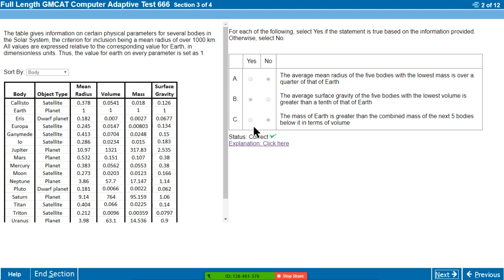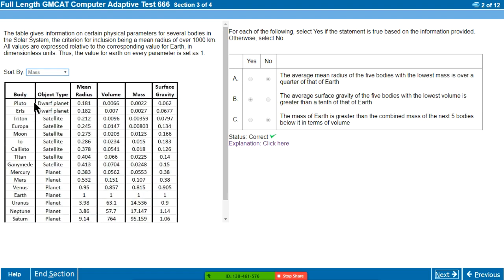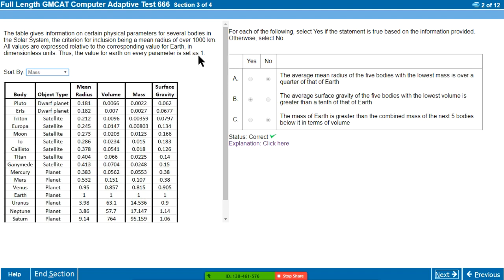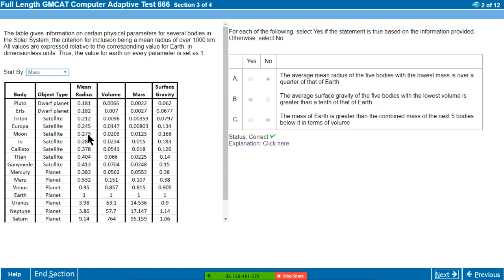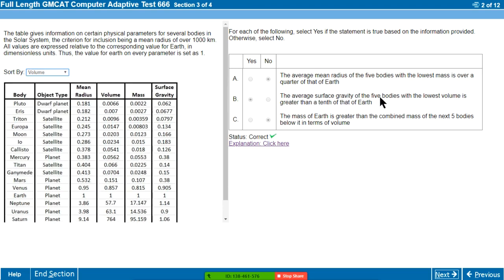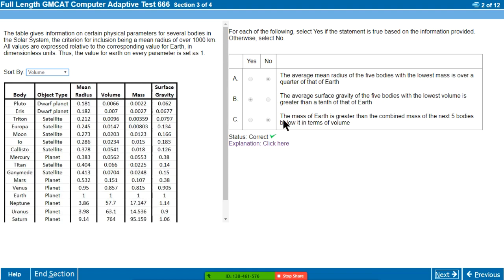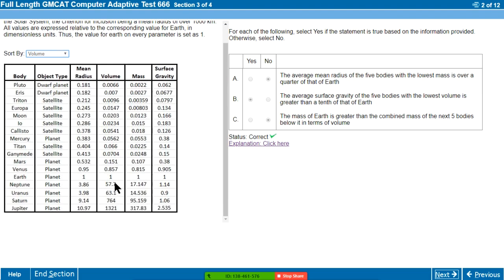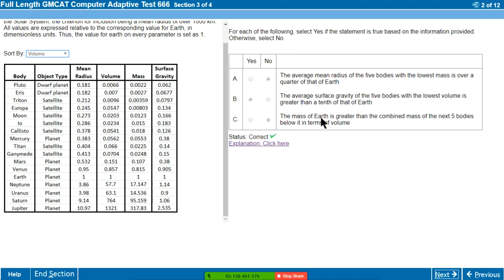Integrated Reasoning - Table Analysis - GMAT, CAT, GMCAT & SAT Class - Basic 6-Series Level-1